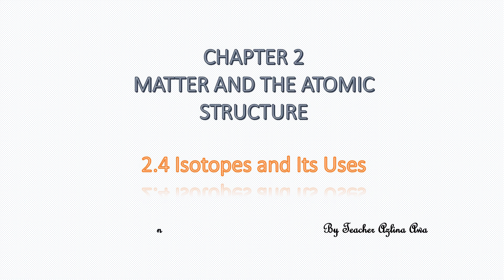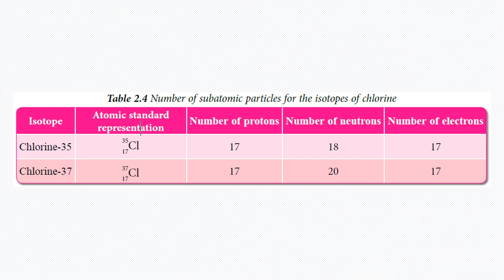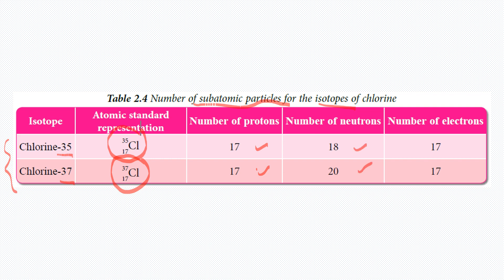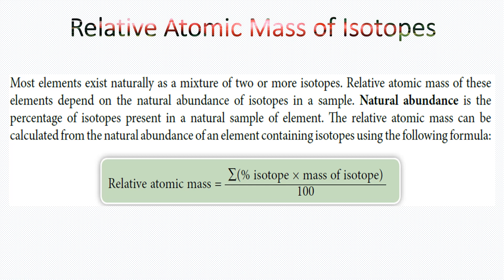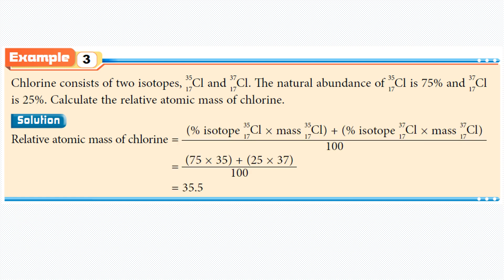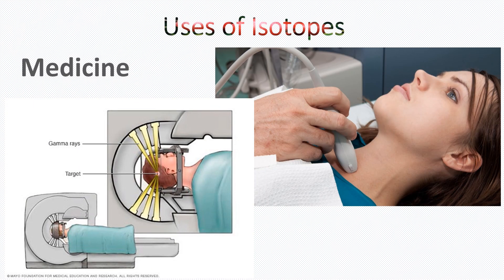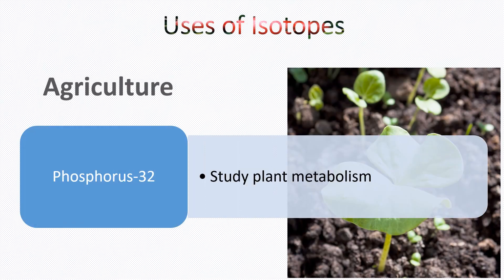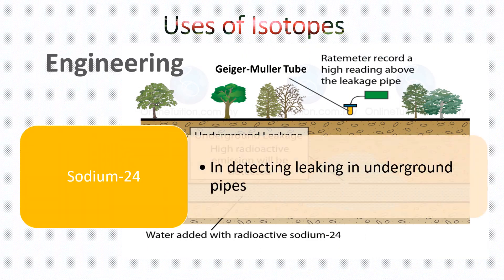Isotopes and Its Uses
Chemistry Form 4
Chapter 2 : Matter and the Atomic Structure
2.4 Isotopes and Its Uses